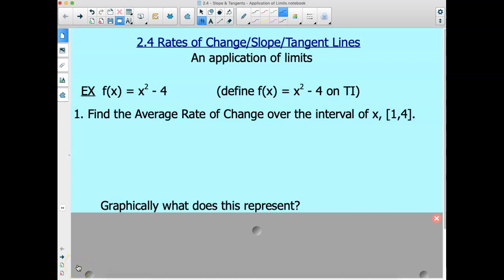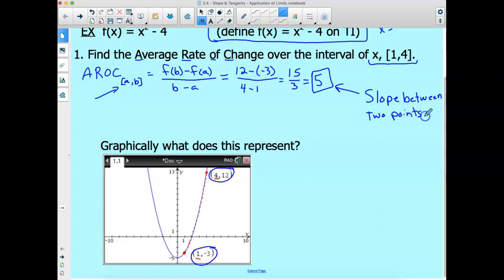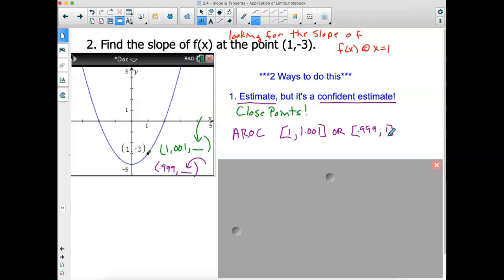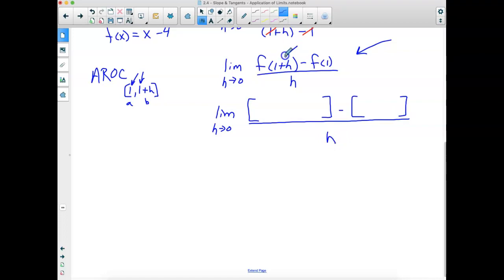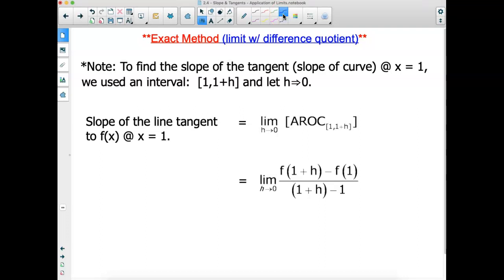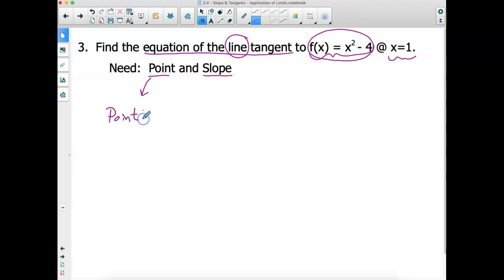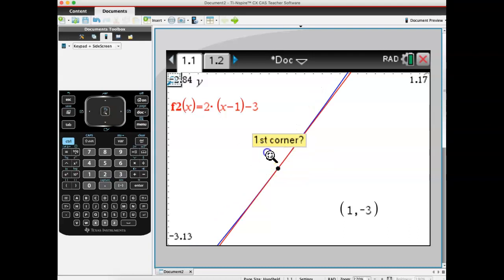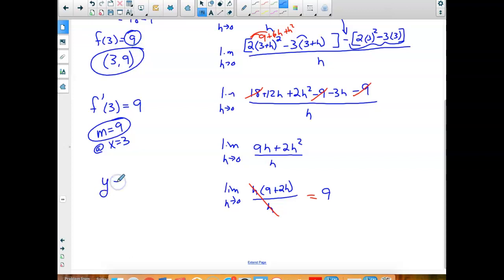2.4 (Day 1)